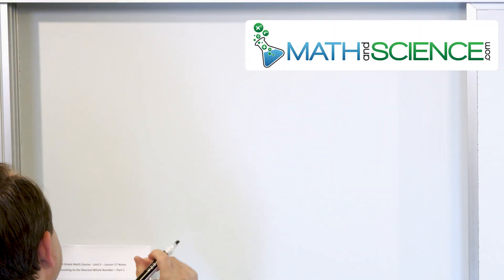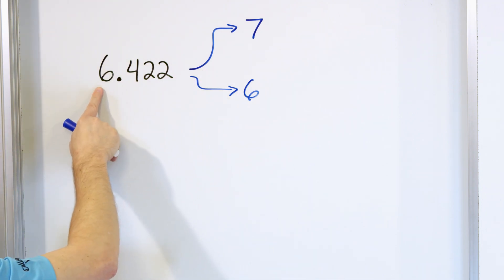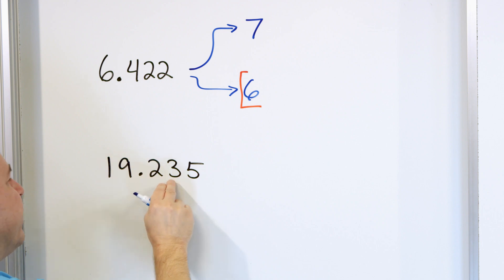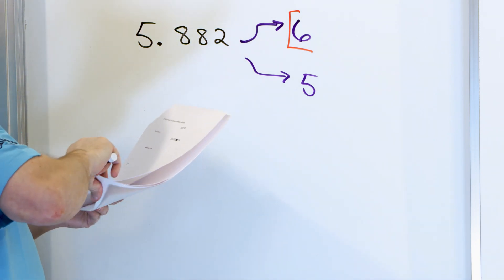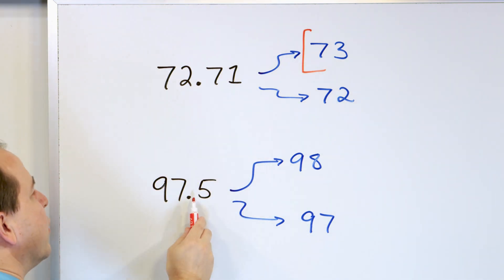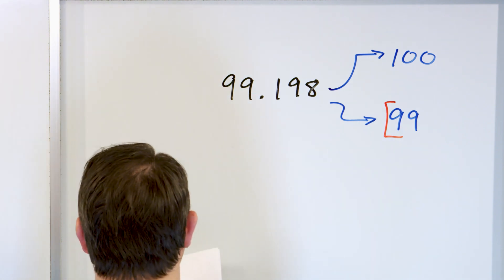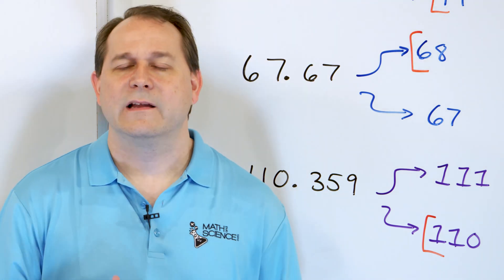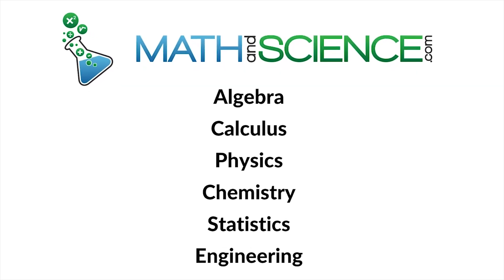Rounding to the Nearest Whole Number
Rounding to the nearest whole number is a fundamental math skill that simplifies calculations and helps in everyday estimations. This video offers a clear and comprehensive guide on how to round numbers to the nearest whole number accurately.

The video begins by explaining the basic concept of rounding and its importance in making numbers easier to work with. You'll learn the specific rules for rounding to the nearest whole number, focusing on the critical role of the digit immediately after the decimal point.

Step-by-step examples are provided to illustrate the rounding process. The video demonstrates what to do when the digit after the decimal is less than 5 (round down) and when it is 5 or greater (round up). You'll also see examples of rounding both positive and negative numbers.

Practical exercises and visual aids help reinforce the concepts, ensuring you understand how to apply the rounding rules in various scenarios. The video addresses common mistakes, such as rounding incorrectly due to misunderstanding the rules, and provides tips to avoid these errors.

Ideal for students, teachers, and anyone looking to improve their math skills, this video simplifies the process of rounding to the nearest whole number. By the end, you will be confident in your ability to round numbers accurately, enhancing your overall numerical proficiency.